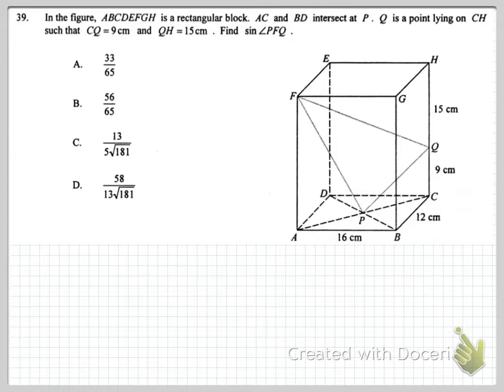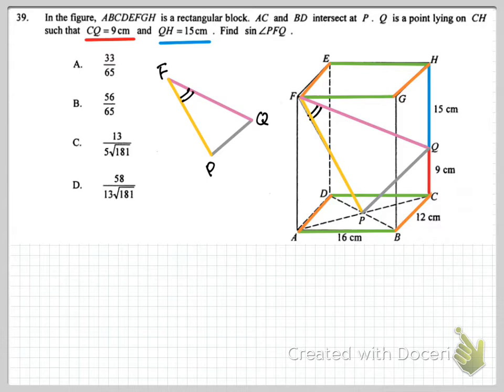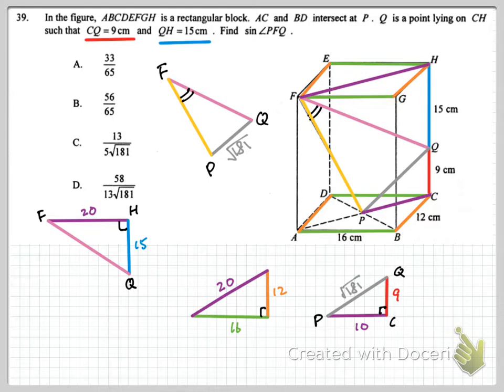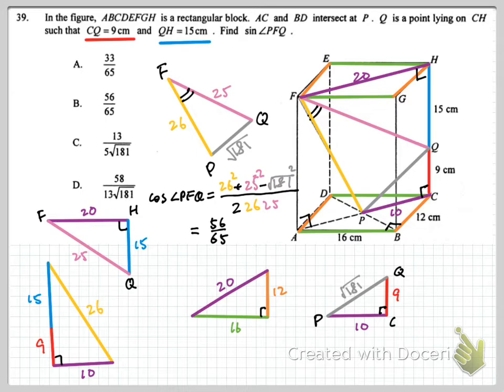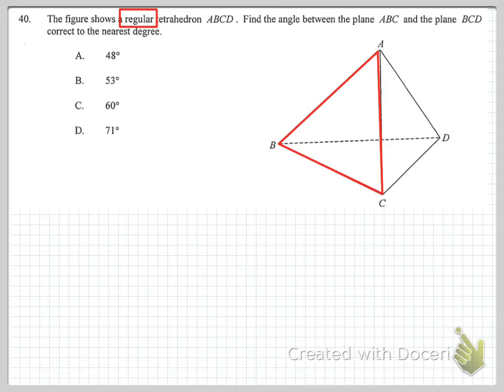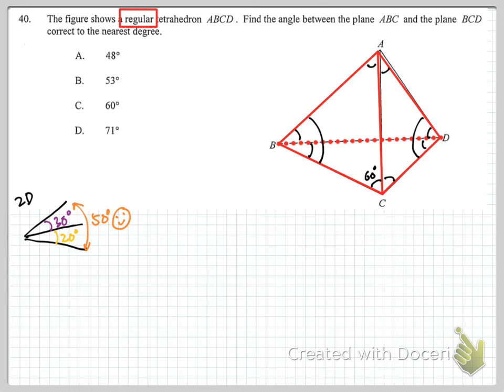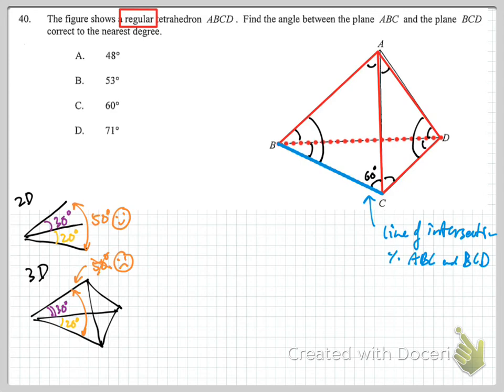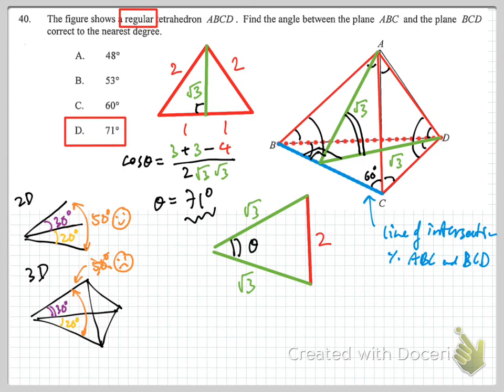3D problems part 1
DSE MC questions on 3D problems
2016 Q39
2012 Q40